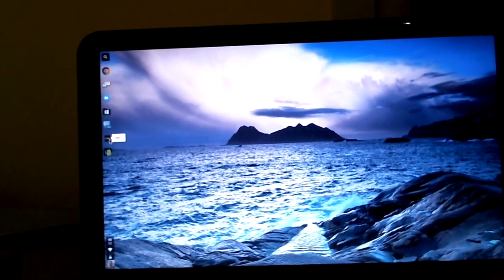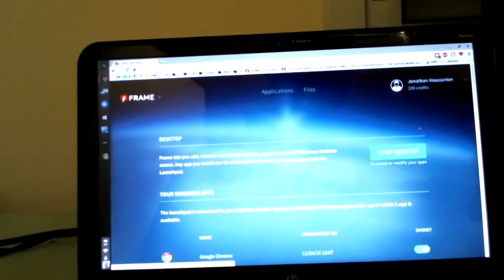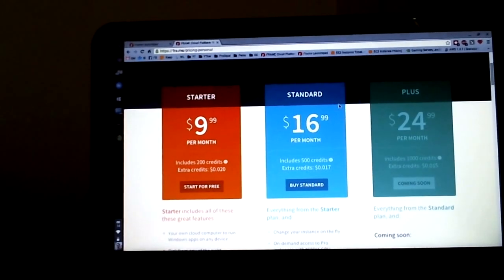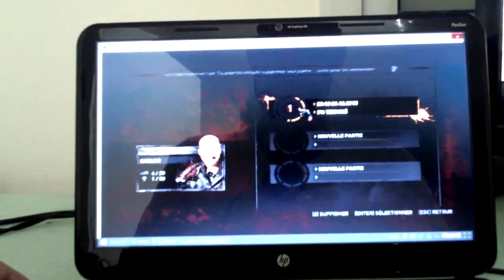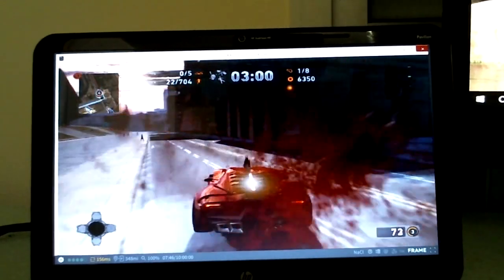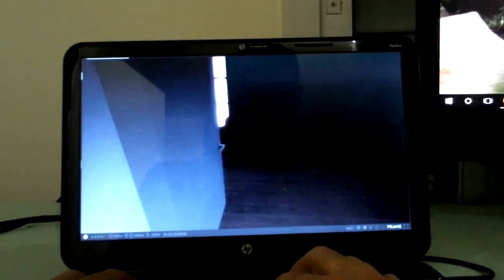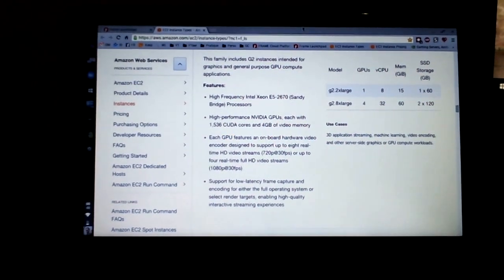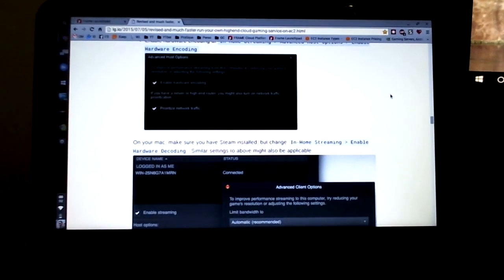2011 How to play high quality video games in a brows